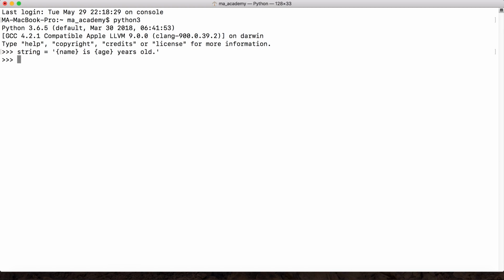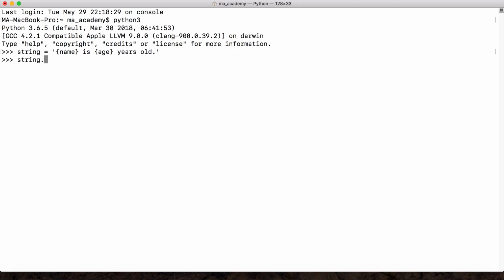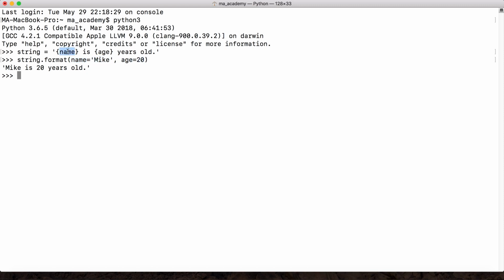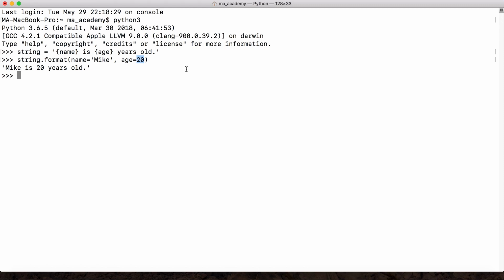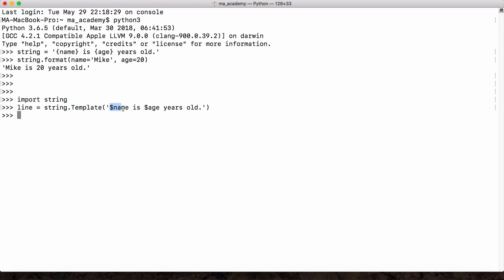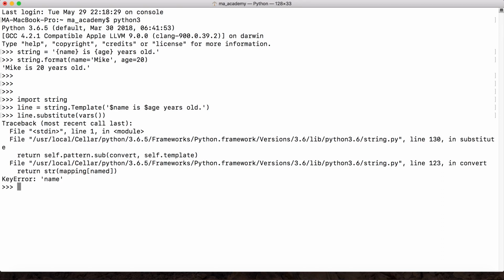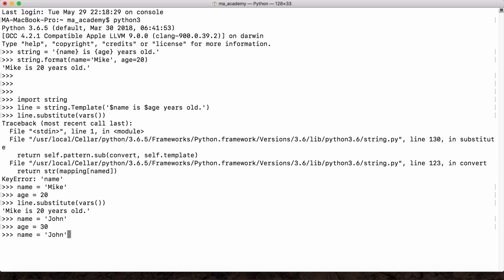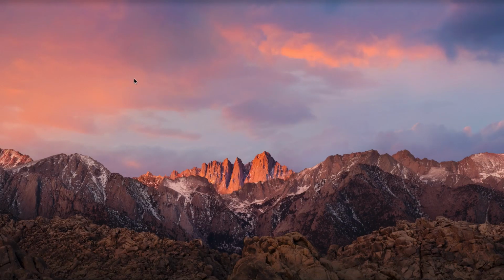Use Variables Inside Strings - Python Recipe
This tutorial explains how to using variables inside a string.